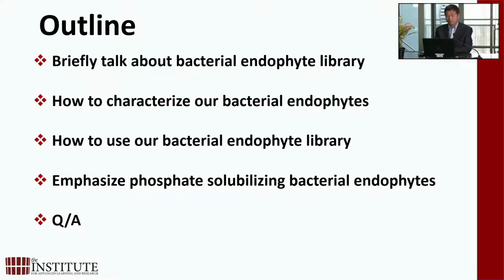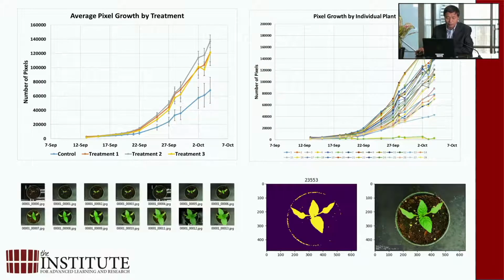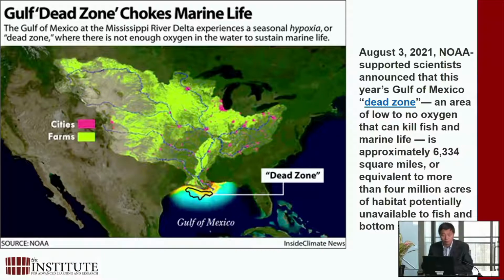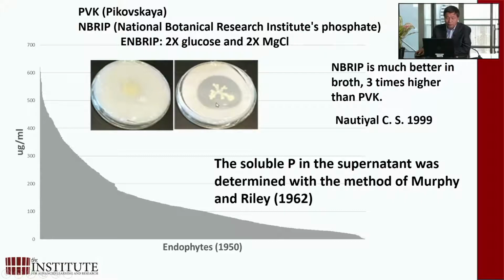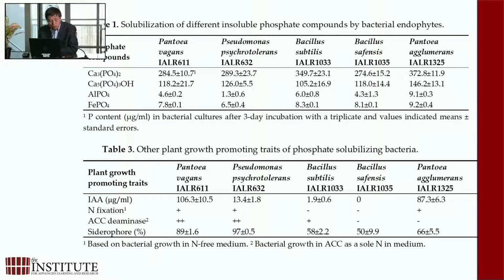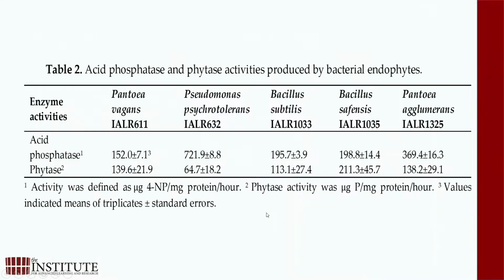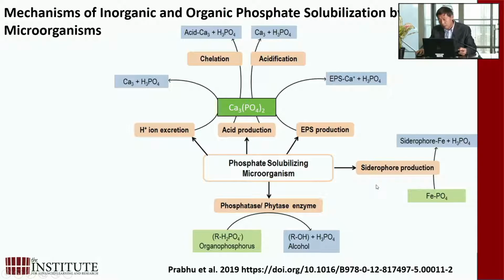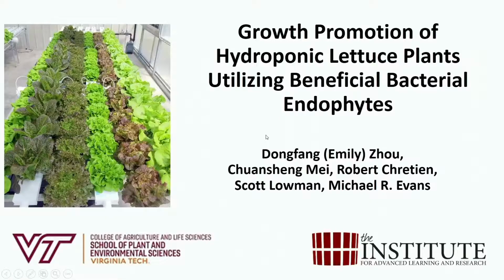Exploring the Potential of Beneficial Bacterial Endophytes for Phosphate Solubilization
Learn how plant endophytes, or beneficial bacteria, aid plant growth promotion—particularly, phosphate solubilization and phosphate use efficiency. Discover how the Institute for Advanced Learning and Research’s (IALR) library of more than 2,000 bacterial endophytes is rapidly assayed in vitro and how promising bacteria are further tested for commercial value in the greenhouse and field. These promising agents, identified by members of the Plant Endophyte Research Center of IALR, fuel new business opportunities and set new agricultural technology trends thanks to further collaboration with universities.